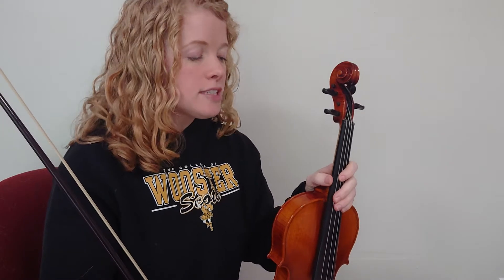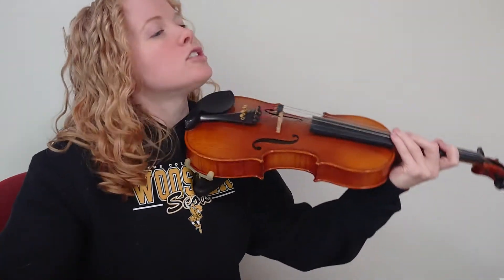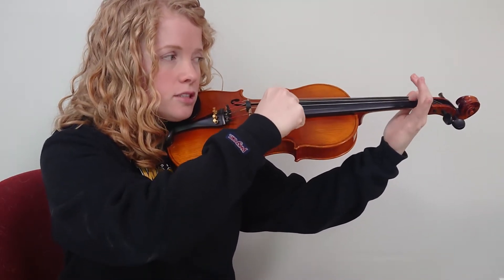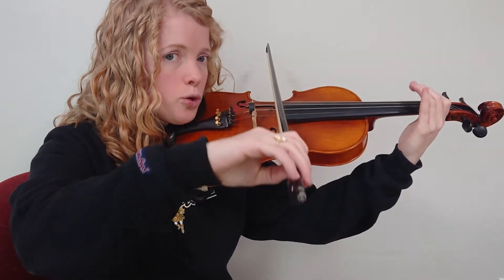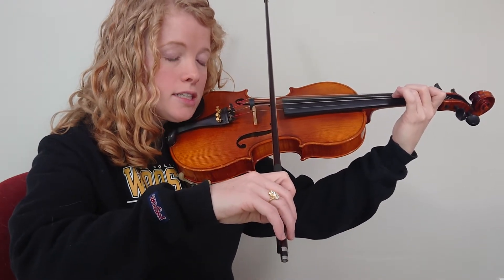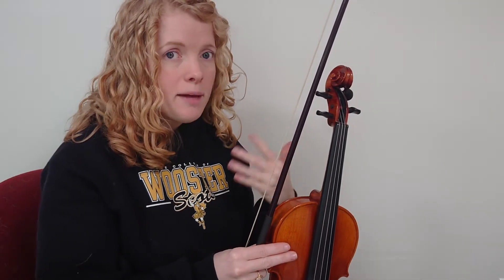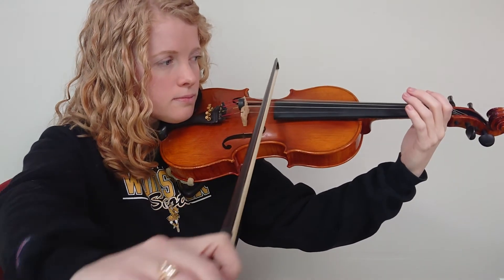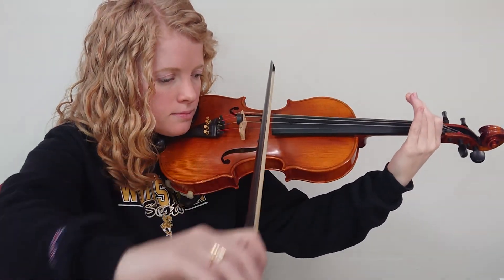G scale on violin and viola